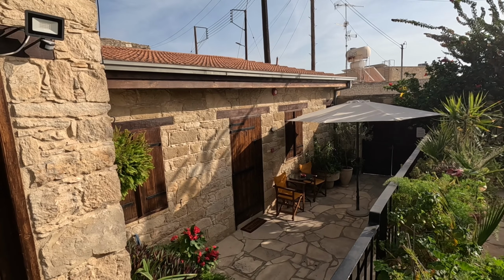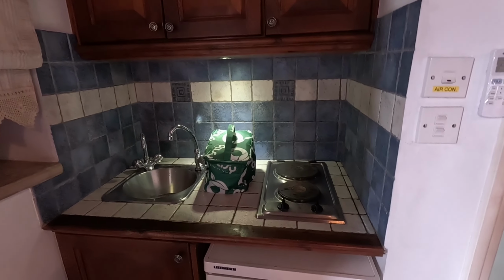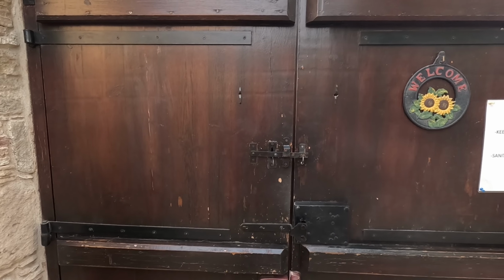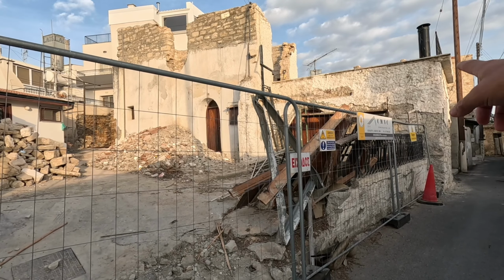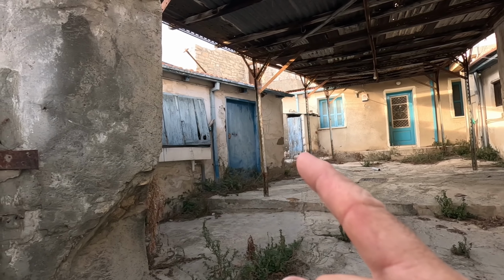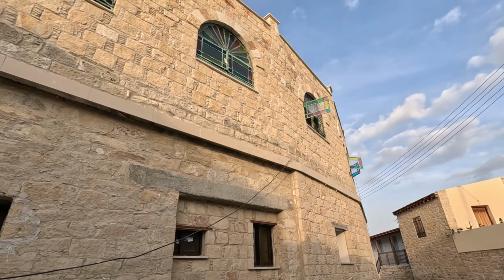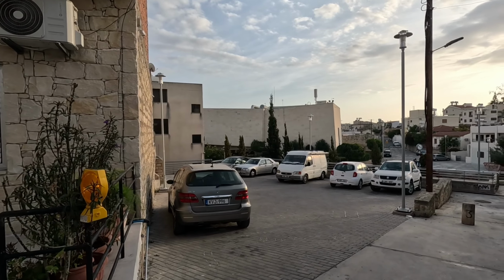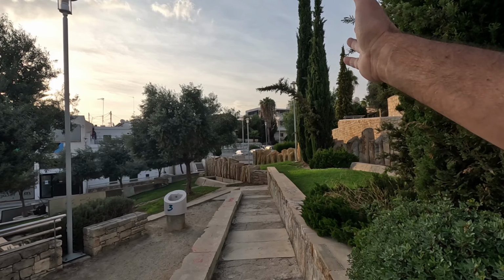Niki's House, Agios Athanasios, Limassol: A Must-See Gem in Cyprus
Join George Cyprus Insight for a stay at Niki's House, Agios Athanasios, Limassol.

If you're ever in Cyprus, be sure to check out Niki's House! This sweet little house is a must-see gem in Limassol, and it's also one of the coolest places to stay in Cyprus.

Niki's House is a beautiful little house situated in the heart of Agios Athanasios. It's decorated with beautiful antiques and has a lovely garden. Not to mention, the location is simply beautiful- right in the middle of the squares and streets of Limassol. If you're ever in Cyprus, make sure to add Niki's House to your list of places to stay!

Instergram cyprusinsight.